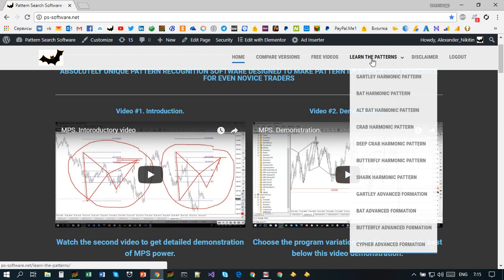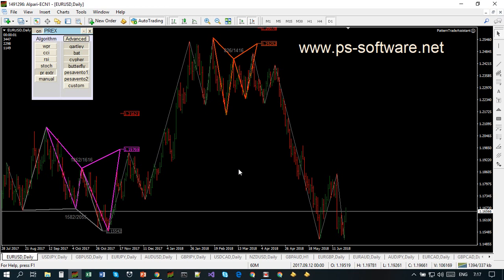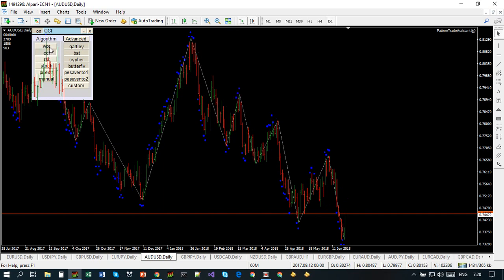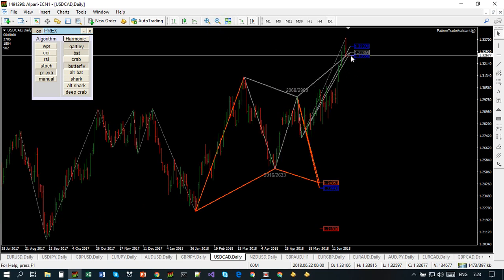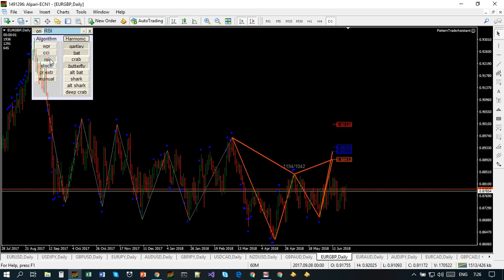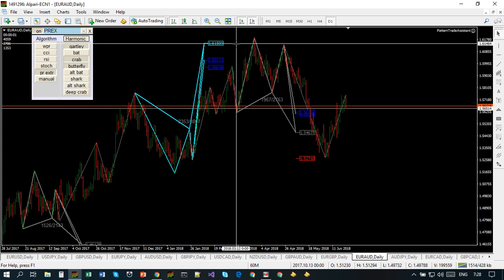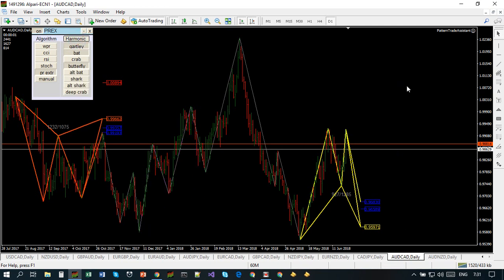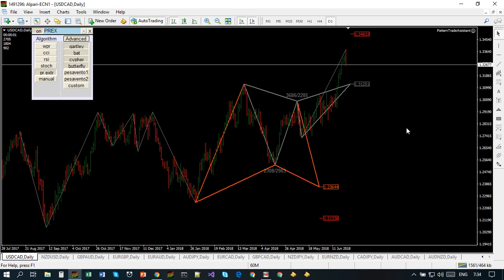Butterfly pattern on USDCAD. Forex Pre-Market analysis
expect usdcad to drop at least to 1.3055
Here's my website where you can learn the patterns for free